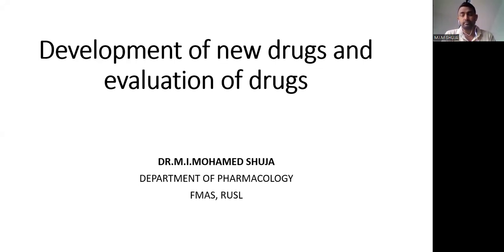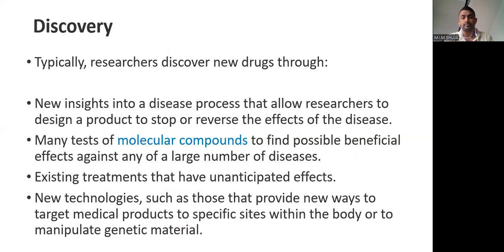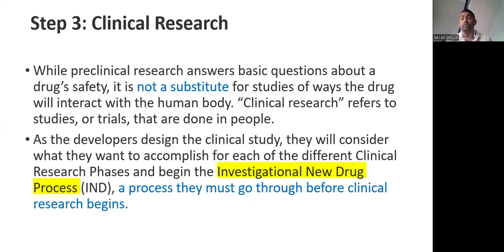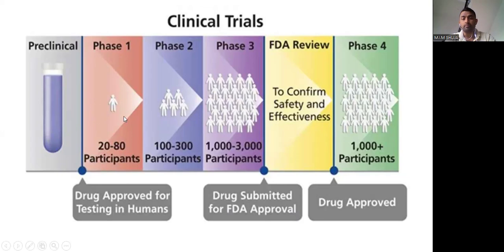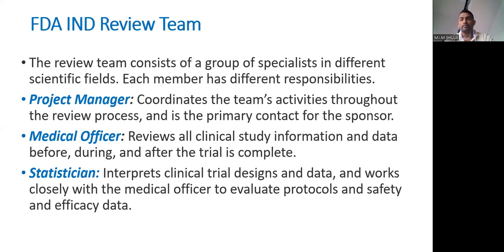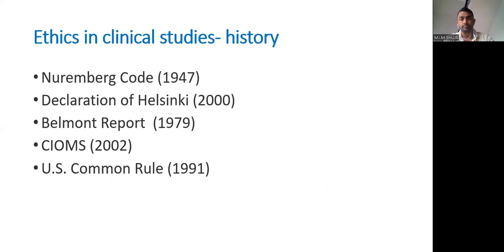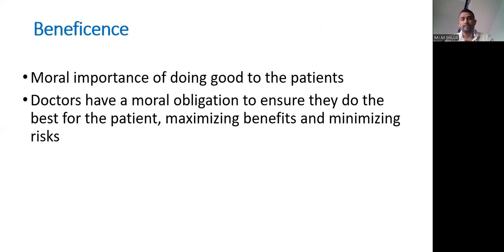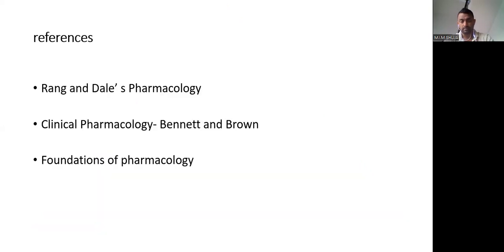Development of new drugs and evaluation of drugs DR M I M Shuja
In this lecture, Dr. M.I.M. Shuja explains the process of drug development and evaluation, covering both pre-clinical and clinical stages.

📌 Topics Covered:

Steps in new drug discovery

Pre-clinical testing and laboratory evaluation

Phases of clinical trials (Phase I–IV)

Ethical considerations in drug research

Post-marketing surveillance

This session is ideal for medical, pharmacy, and allied health students seeking a clear understanding of how drugs are brought from the laboratory to clinical use.